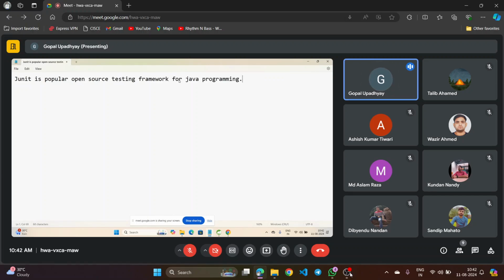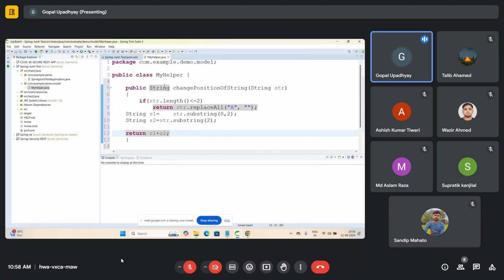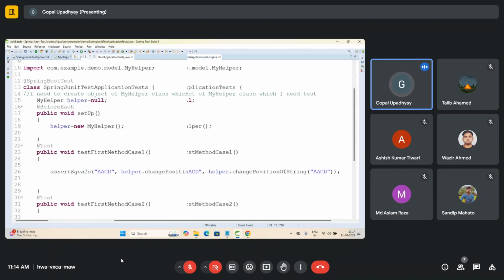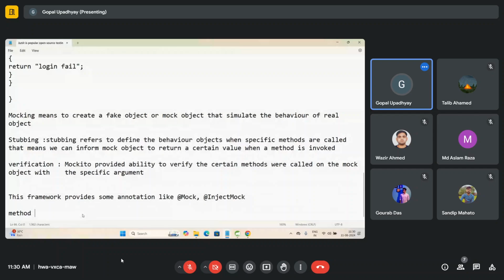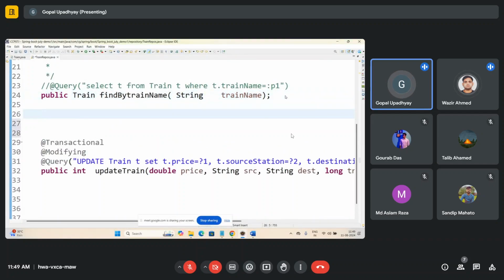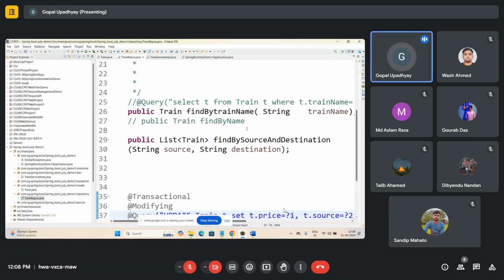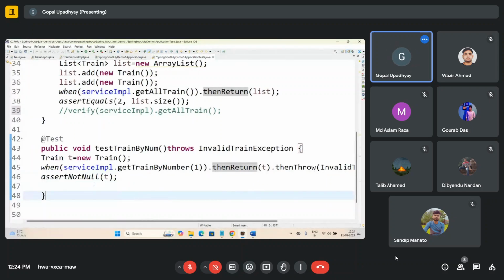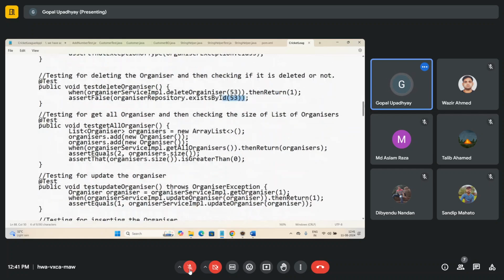JUnit & Mockito Tutorial | Master Unit Testing in Java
Learn the essentials of JUnit and Mockito in this quick, hands-on guide! 🚀
✅ Write and run unit tests with JUnit.
✅ Mock dependencies with Mockito.
✅ Best practices for clean, effective tests.